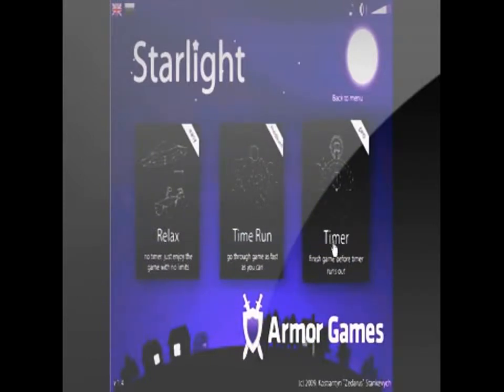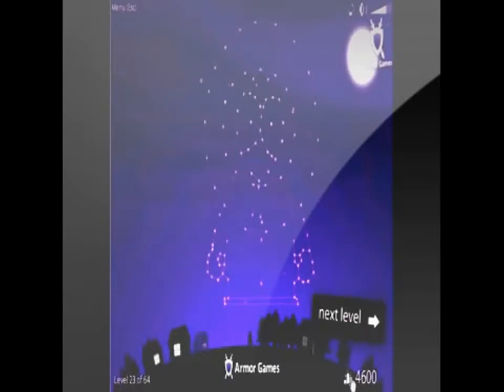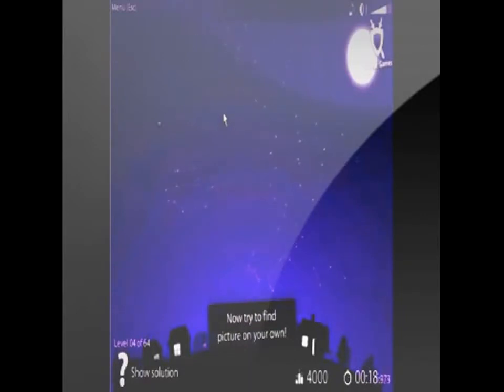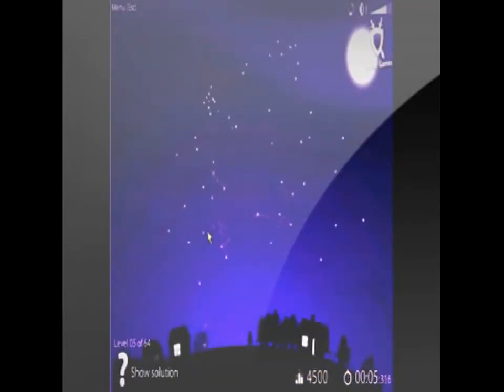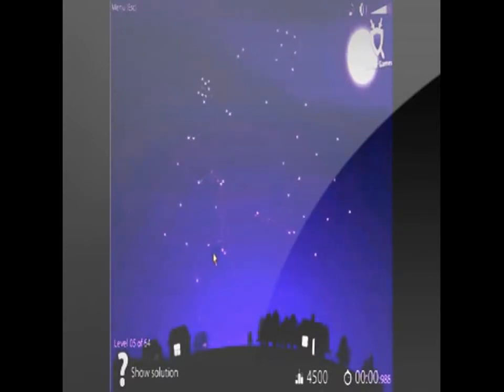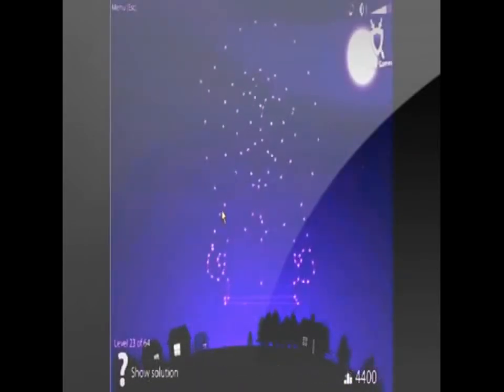Flash Game ** Starlight 1